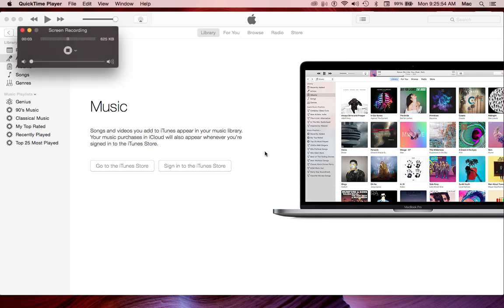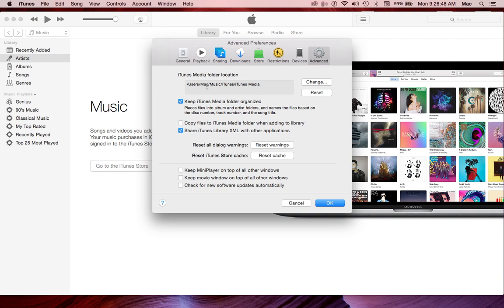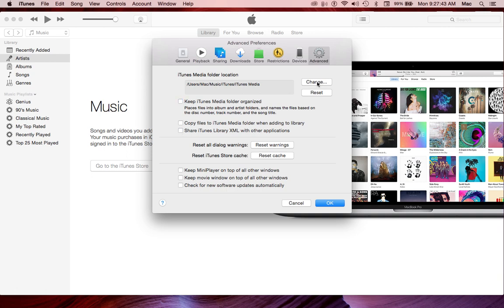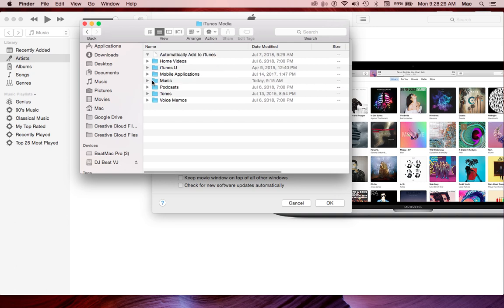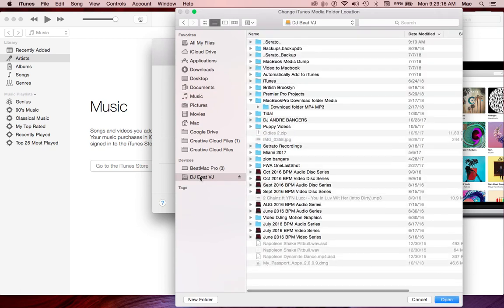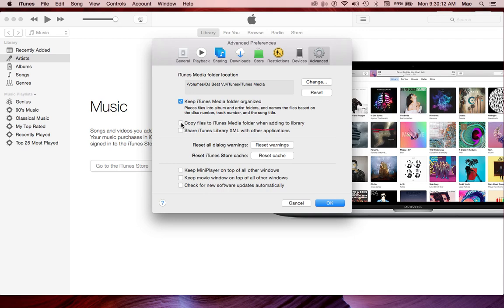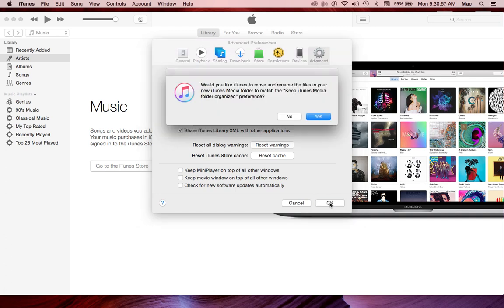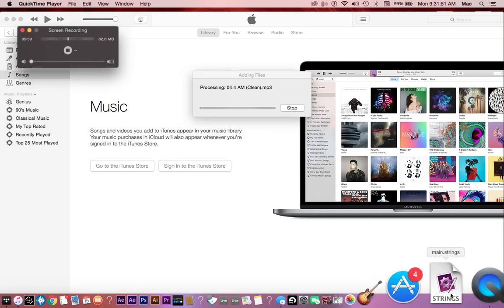External Hard Drive and Serato DJ Pro 2018 Troubleshooting part 1 DJBeatOfficial.com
how to get your music library that is on an external Hard drive to show up in your Serato DJ Pro with the help of iTunes DJBeatOfficial.com